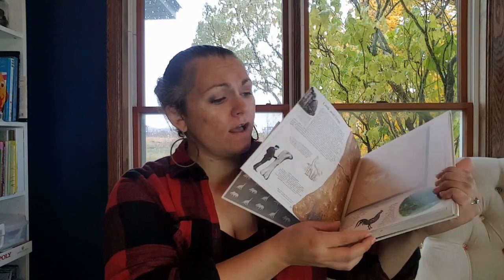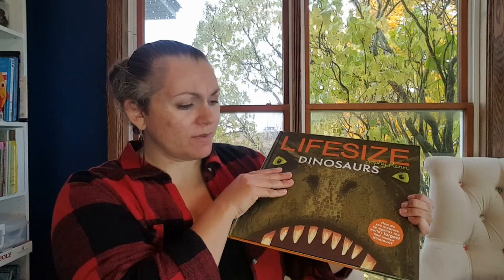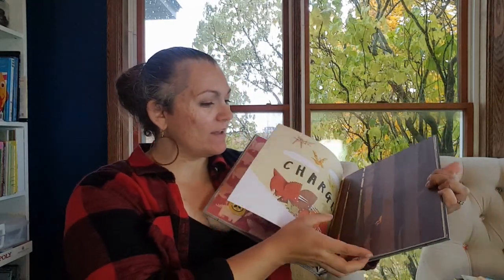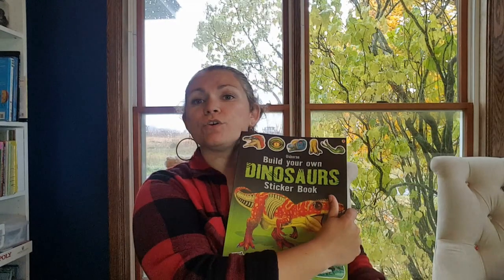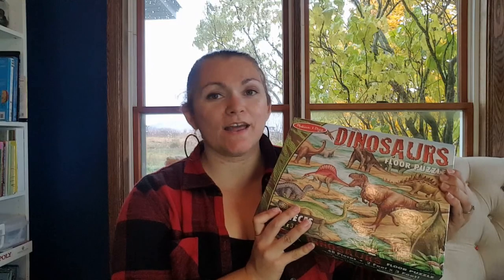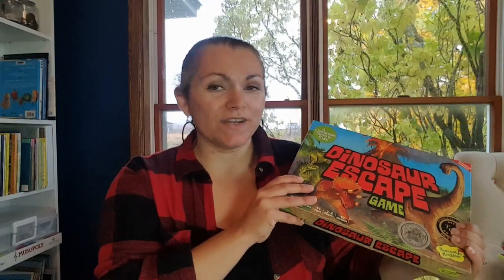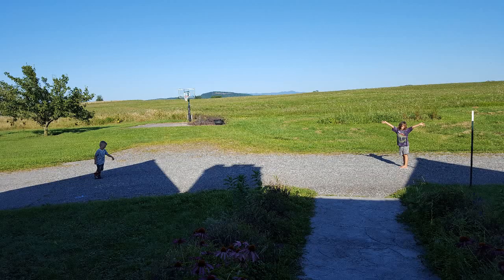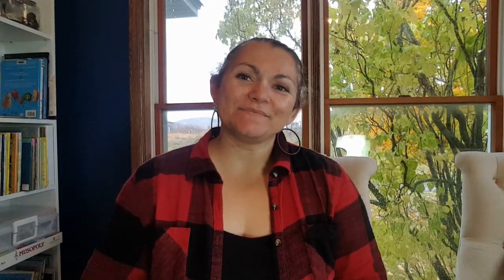Prehistory Unit: Dinosaurs!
My children love dinosaurs!  Do yours?  In this video I am sharing a bunch of books, games, and other fun things we did to learn even more about these awesome prehistoric animals.  Links to resources mentioned are below!

Resources:
*How to Be a Dinosaur Hunter
*The Complete Guide to Dinosaurs
*Dino Tracks
*The Magic School Bus In the Time of the Dinosaurs
*Magic Tree House #1, Dinosaurs Before Dawn
*Encyclopedia of Dinosaurs & Prehistoric Life
*Color & Pop-up Dinosaurs: (Not available, but check out the animal one!

*Fiddlesticks Kids (Dinosaur and Dinosaur Fossil Cards)
*Melissa & Doug Dinosaur Puzzle
*Wooden Dinosaur Puzzles (T-rex), (Brachiosaurus)
*Cardline Dinosaurs
*Professor Noggins Dinosaurs
*Dino Math Tracks
*Dinosaur Escape Game

*Dinosaur Skeleton TOOB